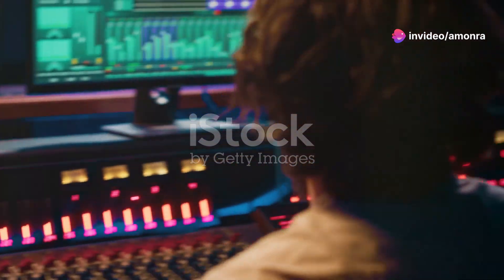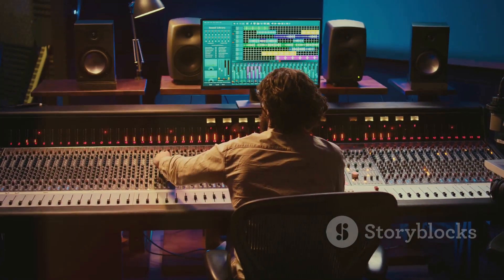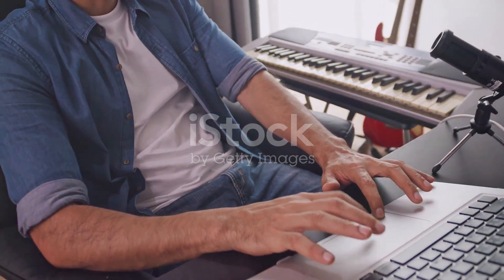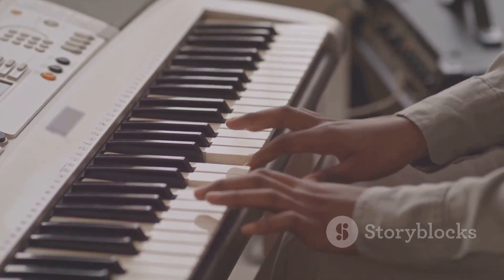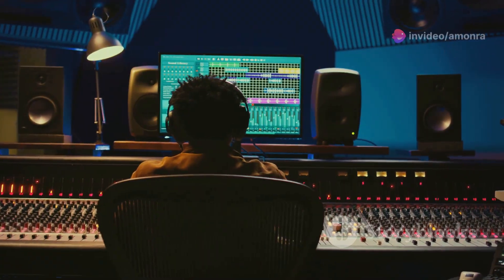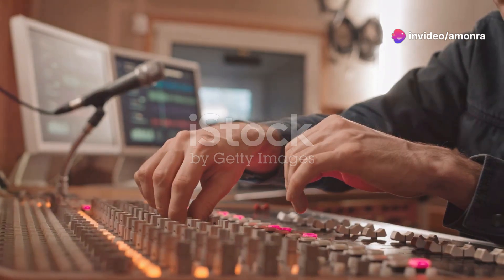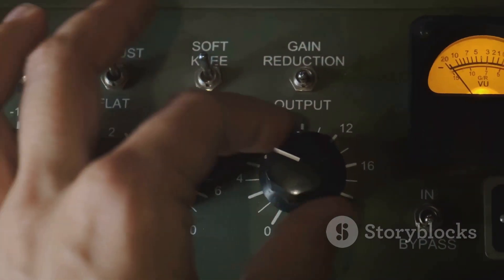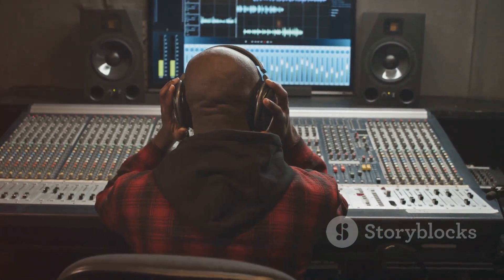Unlocking the Secrets of Music Production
🎶 Welcome to "Unlocking the Secrets of Music Production!" 🎶

In this video, we dive into essential tips and techniques that every producer should know—from crafting professional mixes to mastering sound design. Whether you're a beginner looking to get started or an experienced musician aiming to sharpen your skills, this guide has something for everyone.

Join us as we break down:

The basics of arrangement, mixing, and mastering
The art of sound synchronization
Insider tips from Avid and Waves Certified Sound Engineers
And don’t forget to check out Amonra Productions and Edukos' music production courses to take your skills to the next level!